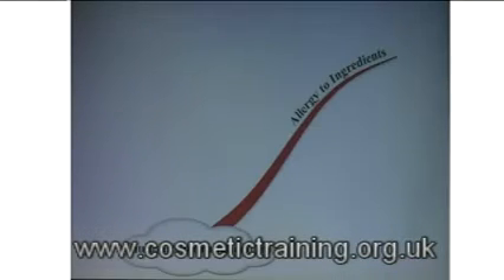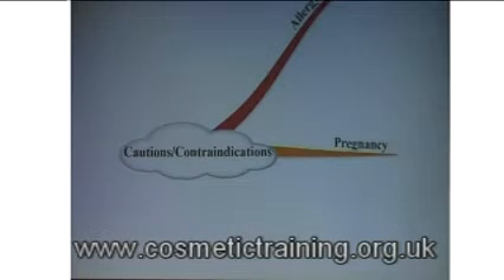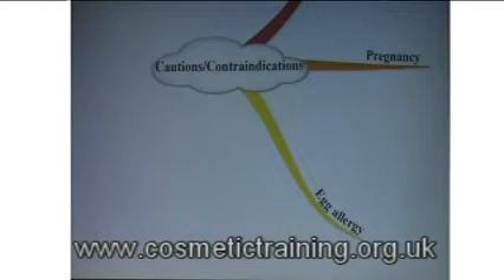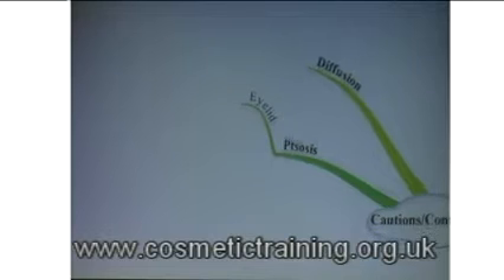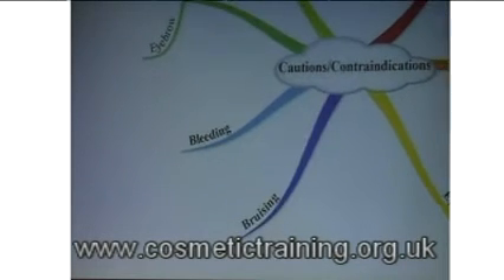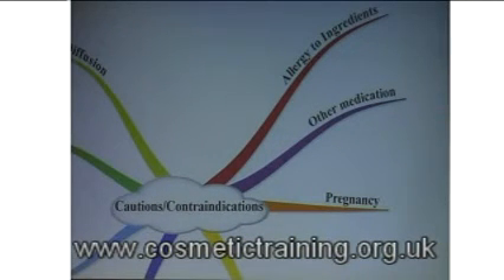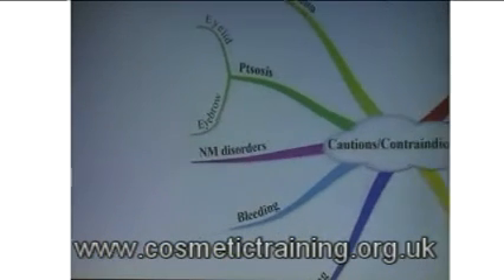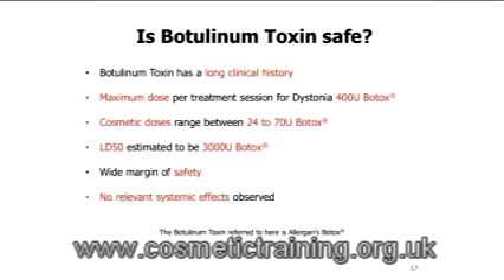Botox cautions and contraindications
The cautions and contraindications of botox cosmetic treatments. Local side effects and interaction with certain drugs will be discussed. How safe is botox is explored too.